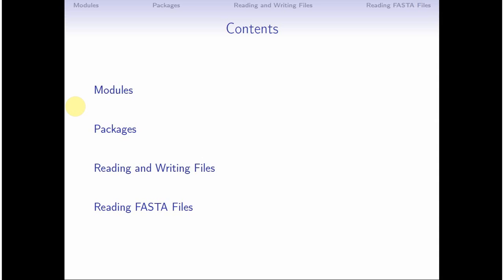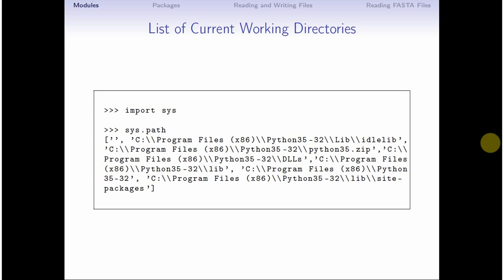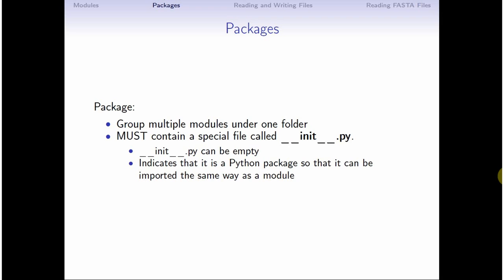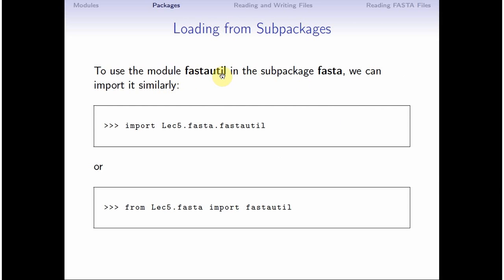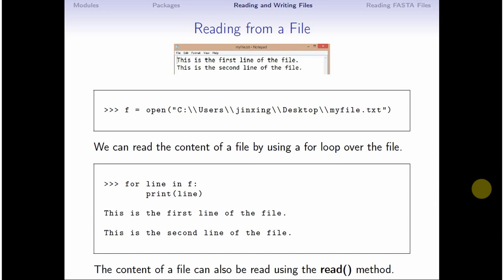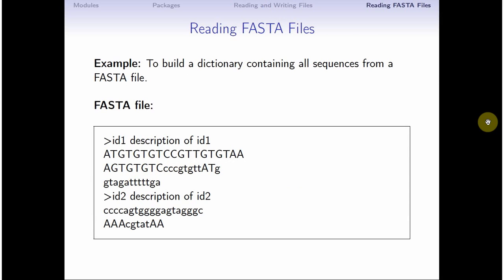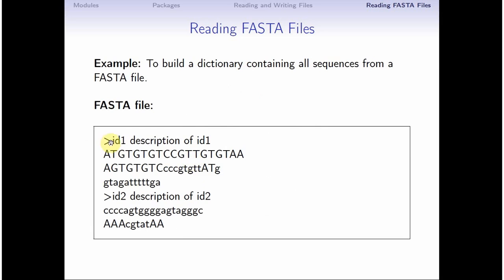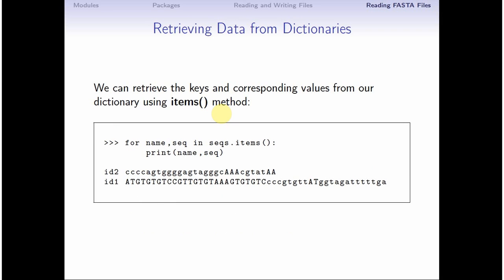5. Modules, Packages and Reading Files